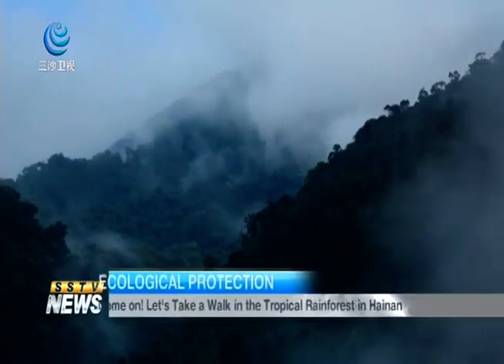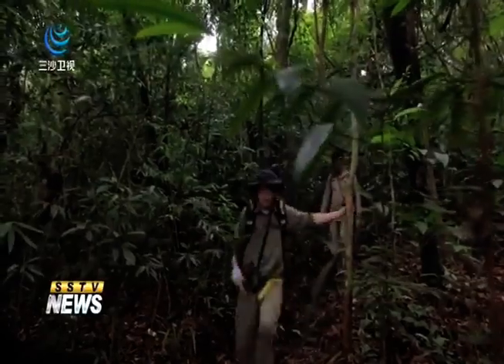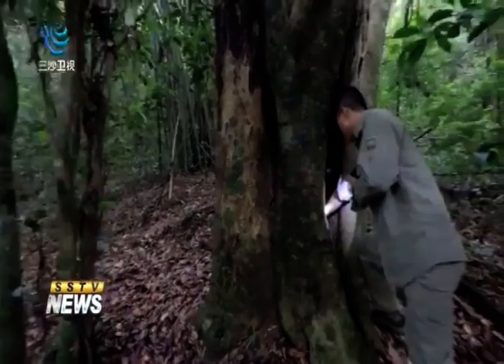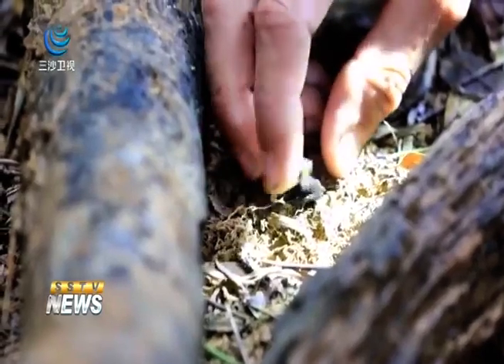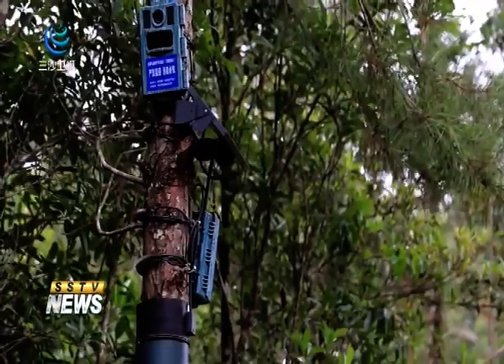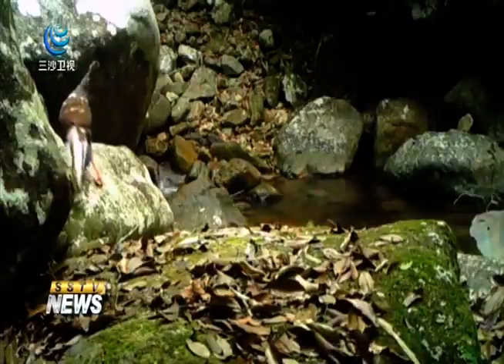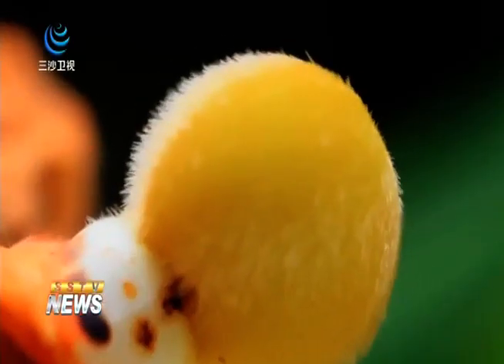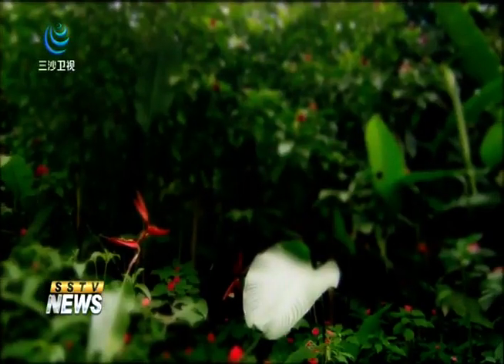Come on! Let’s take a walk in the Tropical Rainforest in Hainan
海南热带雨林是全球生物多样性保护的热点地区之一，也是全球重要的种质资源基因库。今天，让我们一起去海南的热带雨林逛逛吧！

The tropical rainforest of Hainan is one of the major protected areas for global biodiversity conservation, and a main gene bank for germplasm resources in the world. Let's have a look.

这里是海南热带雨林国家公园鹦哥岭片区，它是我国连片面积最大，保存最完整的热带雨林。摄制组跟随一支9人科考小队深入到鹦哥岭片区，并在暴雨来临前找到这里稀有的树蛙。

This is the Yinggeling nature reserve at the Hainan Tropical Rainforest National Park, the largest and most well-preserved tropical rain forest in China.

The Production team followed a scientific expedition team to the Yinggeling nature reserve to find the rare tree frog.

在一个水潭中, 观测人员找到了一只苔藓蛙。苔藓蛙是树蛙科棱皮树蛙属的一种蛙类。鹦哥岭地区发现苔藓蛙还是在2016年，经过4年的观测，它被记录到的次数仍然屈指可数。

A Theloderma corticale was found in a pool. It belongs to the tree frog family, _discovered in the Yinggeling area in 2016 for the first time. After 4 years of observation, the number of times it has been recorded still remains low.

在发现苔藓蛙的水潭不远处，一颗大树引起了研究人员的注意。他们从树洞里竟然找到了一只鸟屎蛙。鸟屎蛙学名叫做白斑棱皮树蛙，体型小，表皮光滑，身上污白色斑纹像极了一坨鸟屎砸在了它的背上，故被称为鸟屎蛙。

Not far from the artificial pool where the Theloderma corticale was found, a large tree attracted the attention of researchers. They found a Theloderma albopunctatum. Small in size with smooth skin, its body is stained with white spots like a spot of bird dung on its back, so it has the nickname _bird dung frog.

离开鹦哥岭，摄制组来到了海南热带雨林国家公园吊罗山片区，这里的监控摄像头拍摄到的是亚洲小爪水獭，国家二级保护动物。这短短的几秒画面，足以证明亚洲小爪水獭，在海南岛并未灭绝。除了亚洲小爪水獭，摄像头还拍摄到猕猴、白鹇、海南鳽等珍稀动物。

The next stop of the production team was the Diaoluo Mountain nature reserve of the Hainan Tropical Rainforest National Park. The camera here caught the activities of an Asian small-clawed otter, which is a national second-class protected animal. This short video, only a few seconds long, is enough to prove that the Asian small-clawed otter is not extinct in Hainan. In addition, the camera also captured rare animals such as macaques, silver pheasants, and Gorsachius magnificus.

走出热带雨林，回望这一望无际的葱绿，是大自然给与我们的馈赠和宝藏，就像是一幅美丽的画卷，展示着自然之美、生命之美，也是人与自然和谐共生的生活之美。

Walking out of the tropical rainforest, you can see the endless green scenery, which is a gift and treasure from nature. It is like a roll of beautiful picture displaying the beauty of nature, life, and harmonious coexistence of humans and nature.